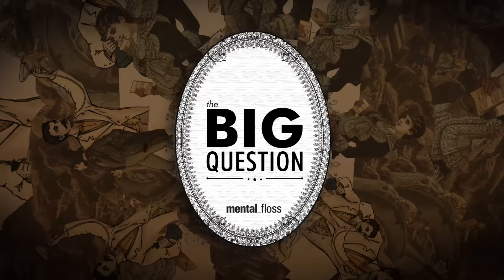Why do people have birthmarks? - Big Questions - (Ep. 217) | Mental Floss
A weekly show where we endeavor to answer one of your big questions. This week, Creddie Ramos asks, "Why do people have birthmarks?"